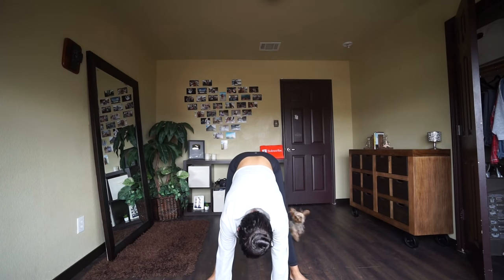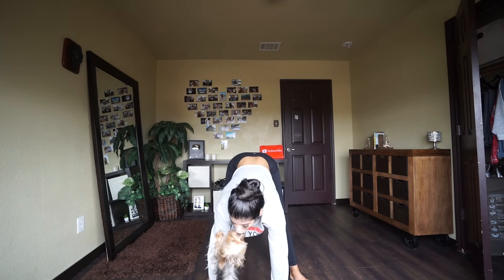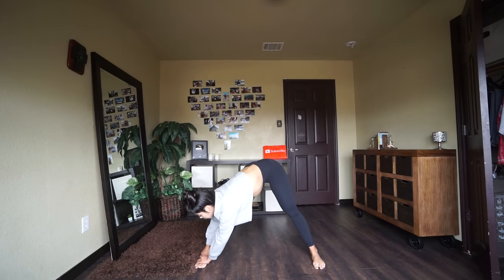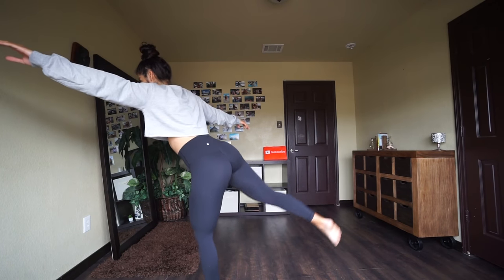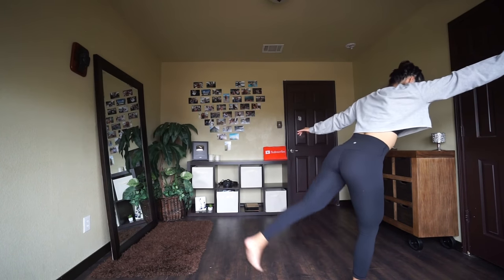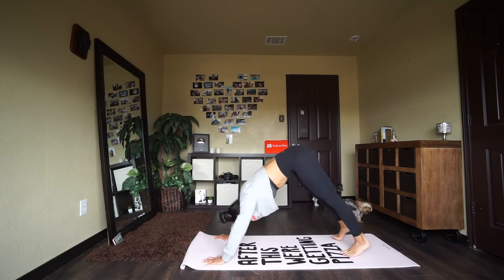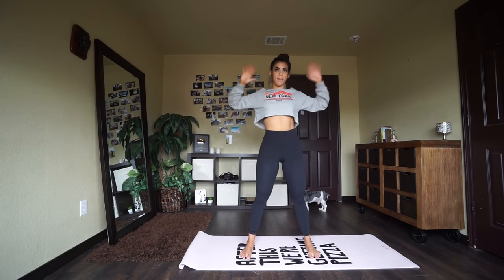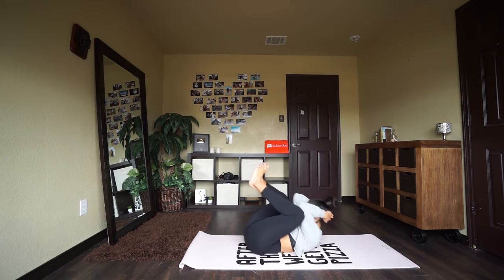I TRIED SELENA GOMEZ WORKOUT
I finally tried Selena Gomez workout yippppy! I show y'all the workout + give you a full on review of the entire workout! I hope you guys enjoy it and find it helpful :D

Keep up with your girl on..